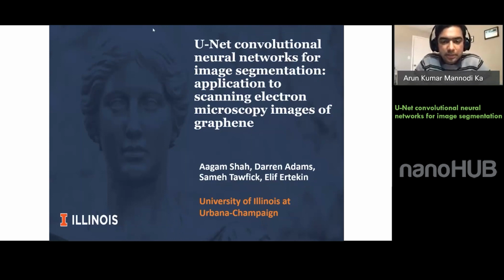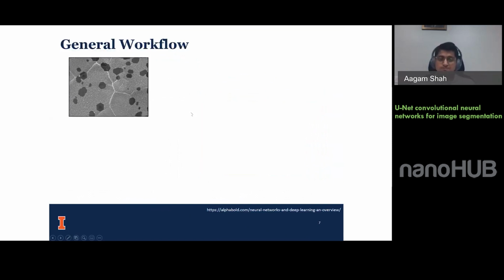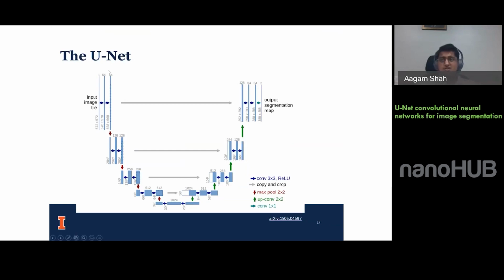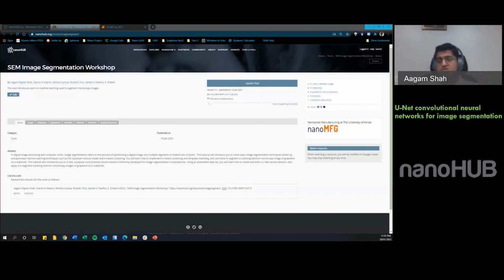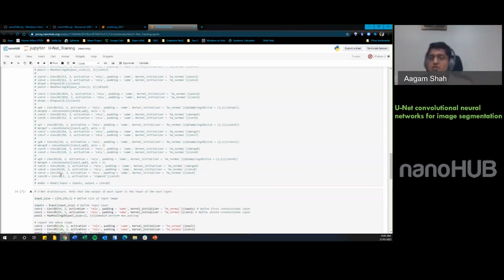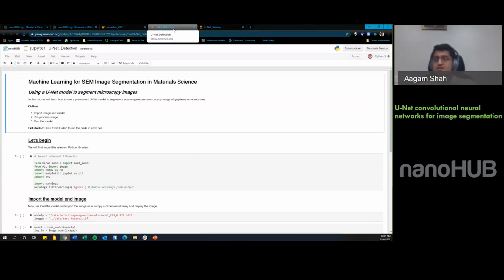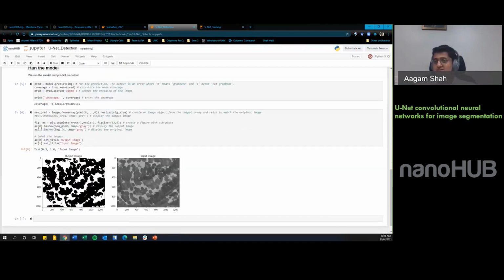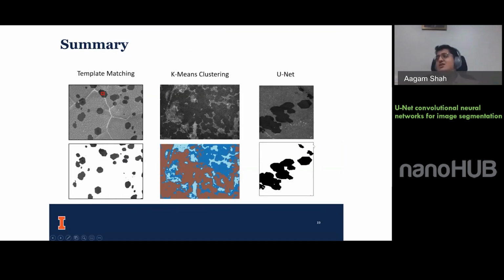U-Net Convolutional Neural Networks for Image Segmentation: Application to SEM Images of Graphene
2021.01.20 Aagam Shah, University of Illinois at Urbana-Champaign

This video is part of NCN's Hands-on Data Science and Machine Learning Training Series which can be found

In digital image processing and computer vision, image segmentation refers to the process of partitioning a digital image into multiple segments or related sets of pixels. This tutorial introduces you to U-Net, a popular convolutional neural network commonly developed for image segmentation in biomedicine. Using an assembled data set, you will learn how to create and train a U-Net neural network, and apply it to segment scanning electron microscopy images of graphene on a substrate.

The nanoHUB tool "SEM Image Segmentation Workshop" used in this hands-on tutorial can be found

This talk and additional downloads can be found on nanoHUB.org